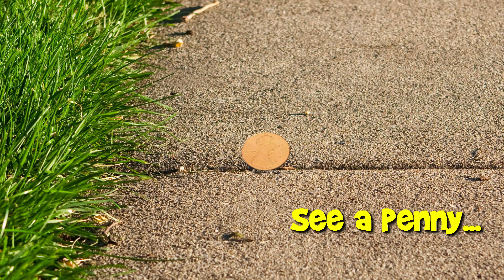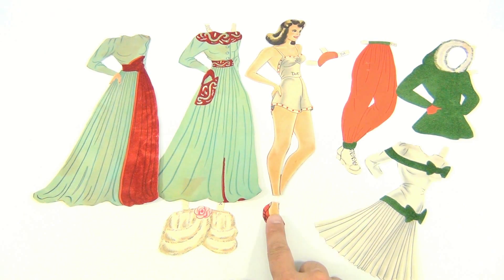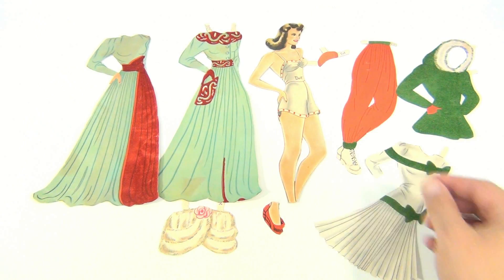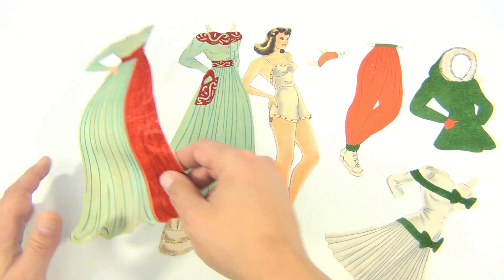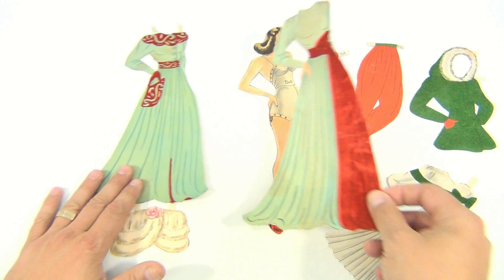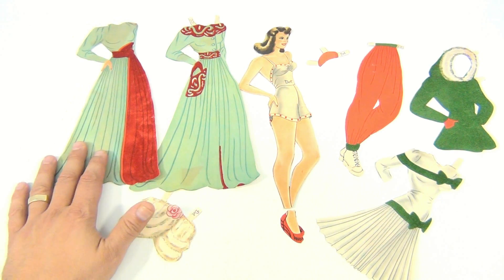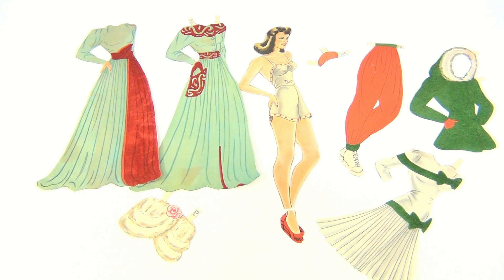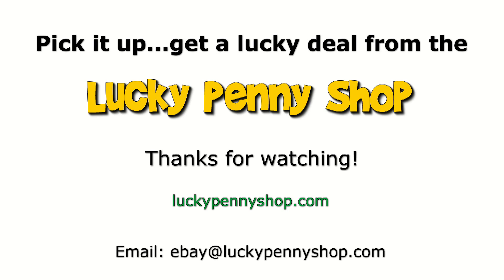Vintage Paper Dolls Collection - Paper Doll Video 18 - Dot Woman Doll